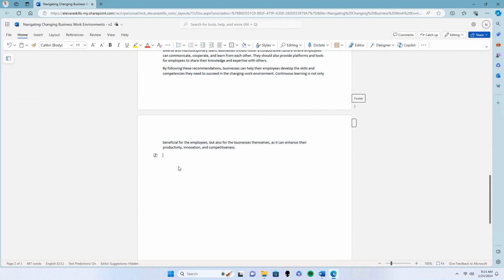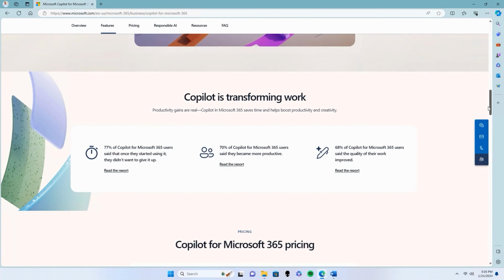Copilot for Microsoft 365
Welcome to "Copilot for Microsoft 365," where we explore how this innovative AI assistant can revolutionize your work life. In this course, we'll dive into what makes Copilot unique and how it leverages your Microsoft Graph data to provide personalized assistance.

🌟 What You'll Learn:

Introduction to Copilot: Discover the basics and benefits of using Copilot.
Personalized Assistance: Learn how Copilot understands your work habits and preferences.
Enhanced Productivity: Hear from users who have experienced increased productivity and improved work quality.

📧 Email Drafting & More: See how Copilot can help draft emails, build presentations, and more, all tailored to your unique style and needs.

💼 Transform Your Work Life: Understand why users find Copilot indispensable and how it can elevate your day-to-day tasks.

Join us as we guide you through engaging with your AI assistant in a way that will transform how you work. Watch our series of lessons and start your journey towards a more efficient and personalized work experience with Copilot for Microsoft 365.